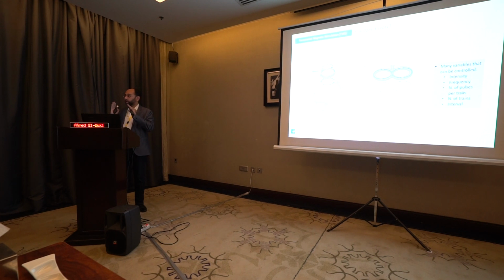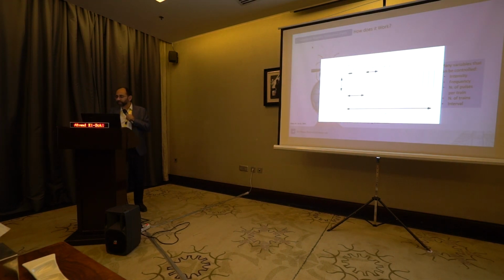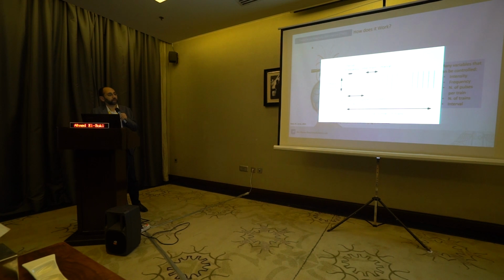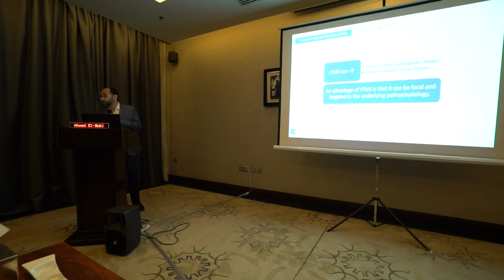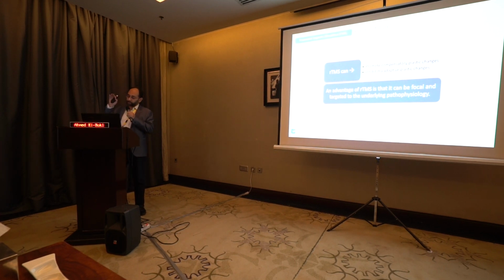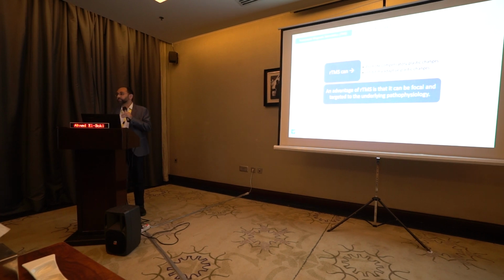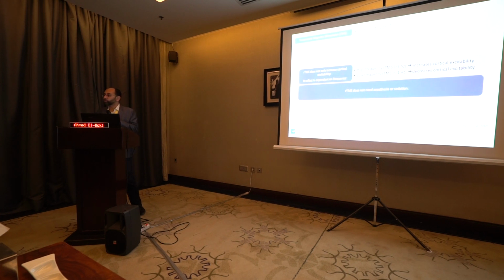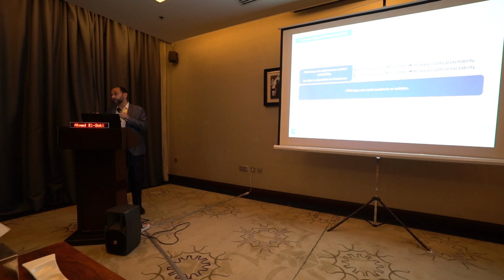1st International Egyptian Stroke Conference Live Stream